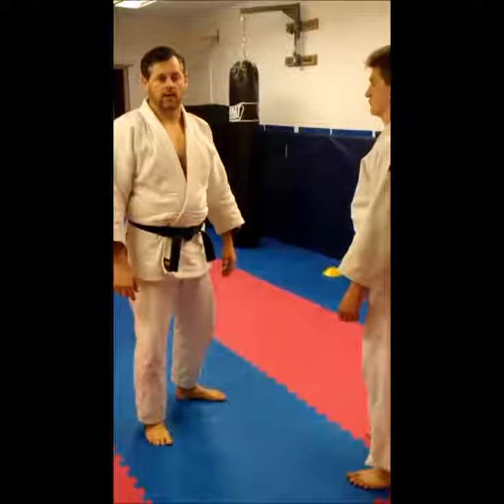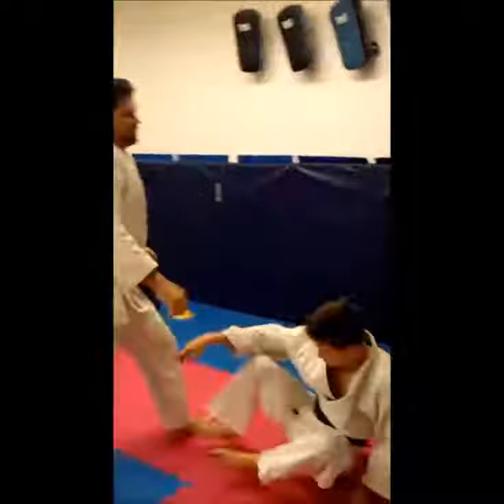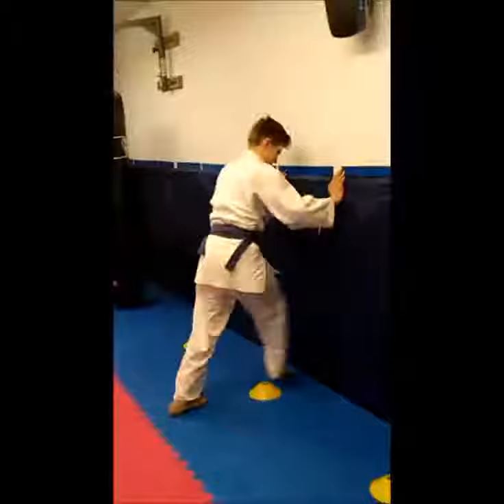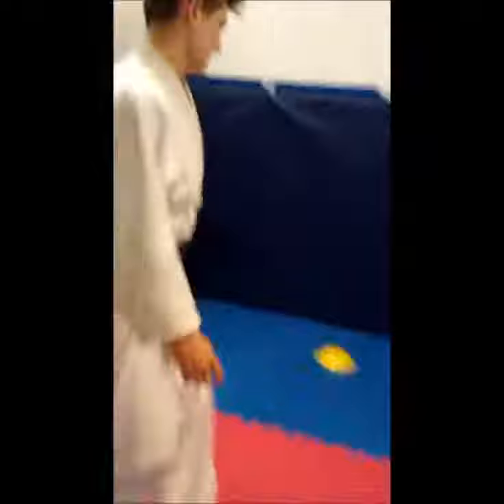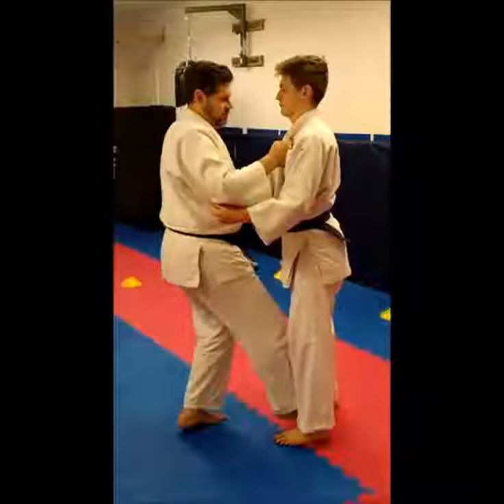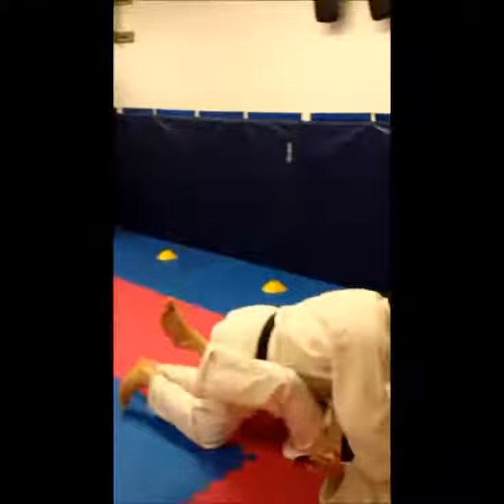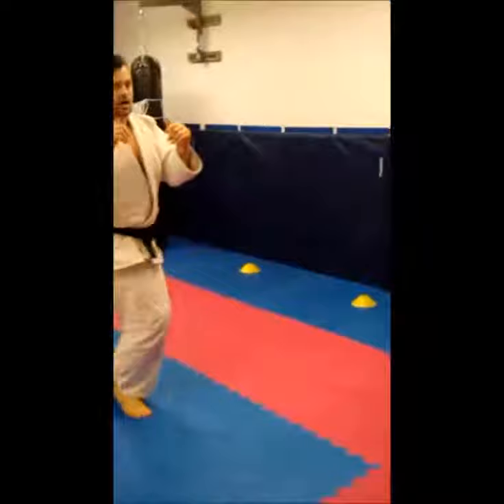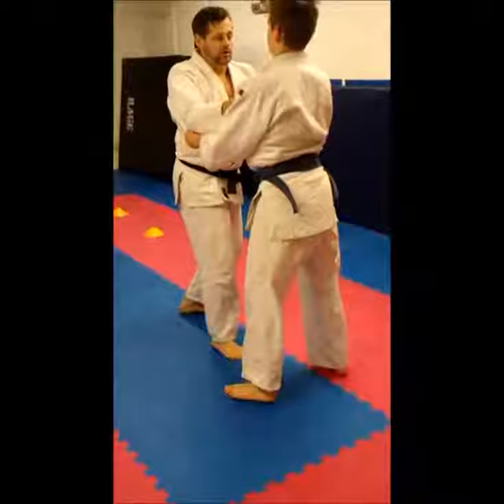Ouchi Gari Instructional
Iron Forged Judo Instructor, Andrew Stutts, giving an instructional on how to perform and train Ouchi Gari, Major Inner Reap.

.I apologize for the shoddy video quality. I'll do better next time."

Osu!